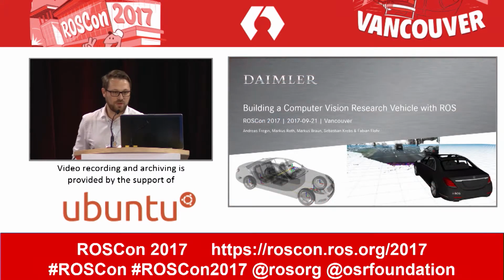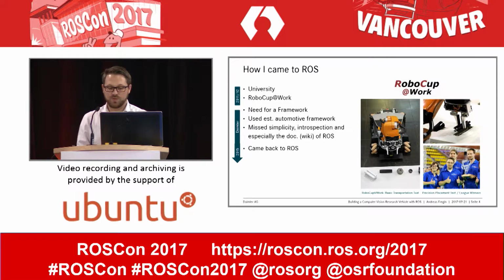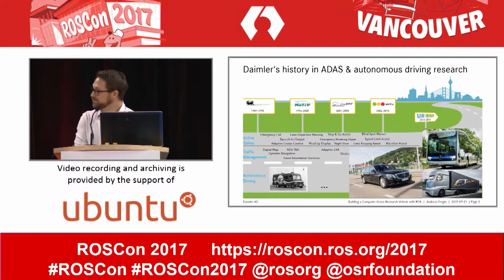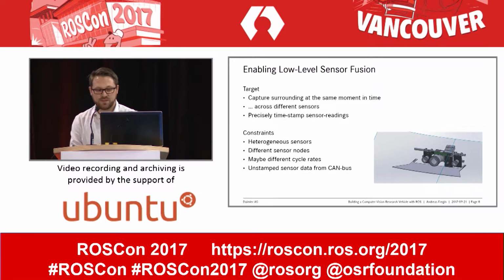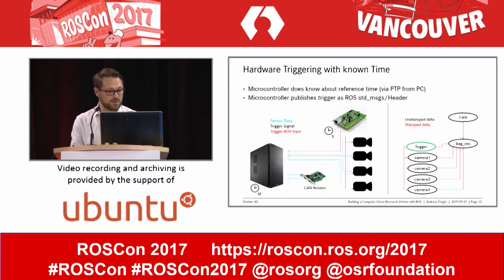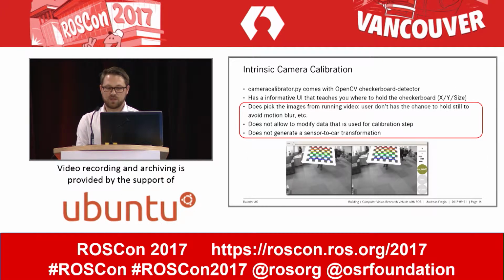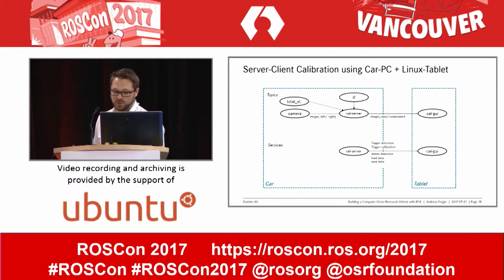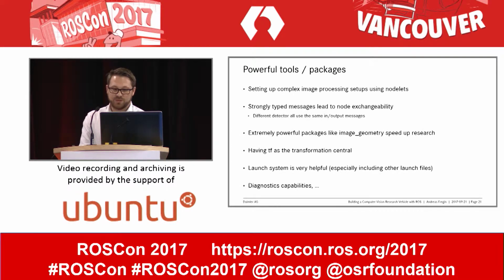ROSCon 2017 Vancouver Day 1 Building a Computer Vision Research Vehicle with ROS